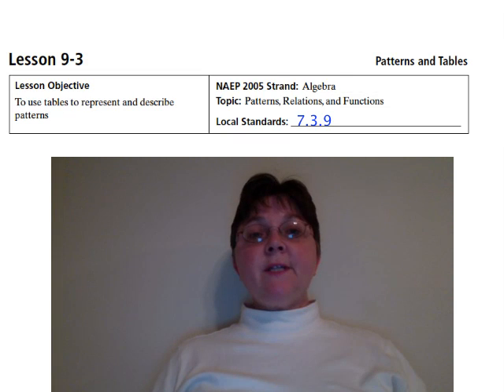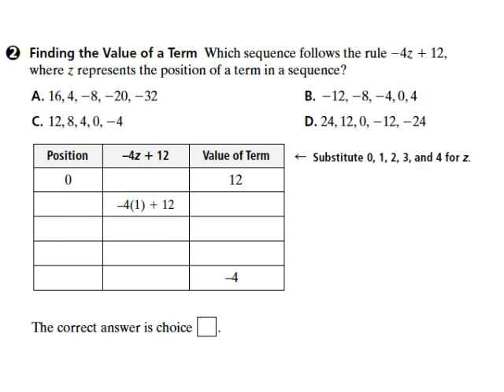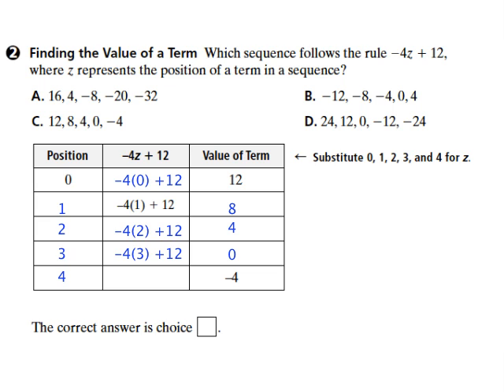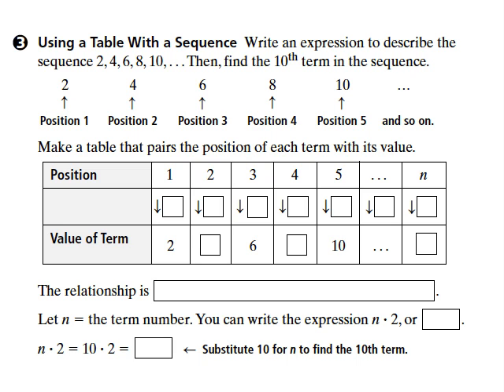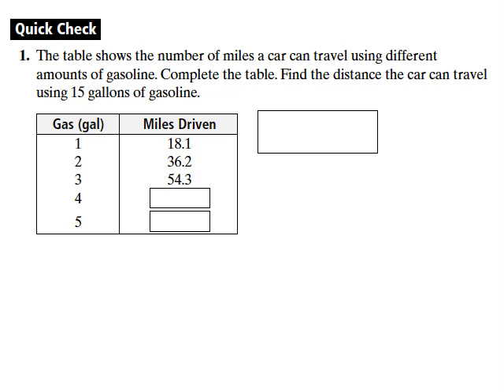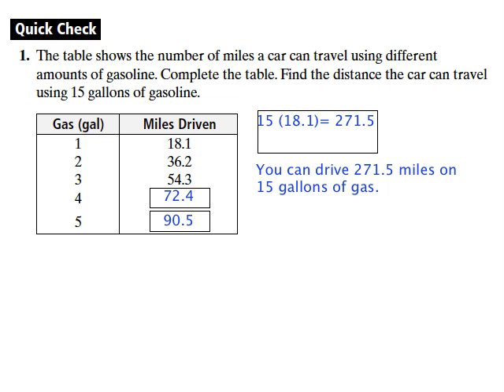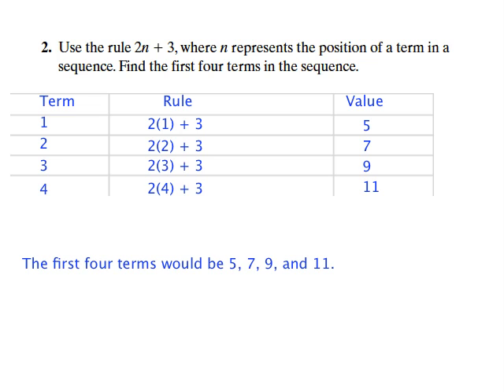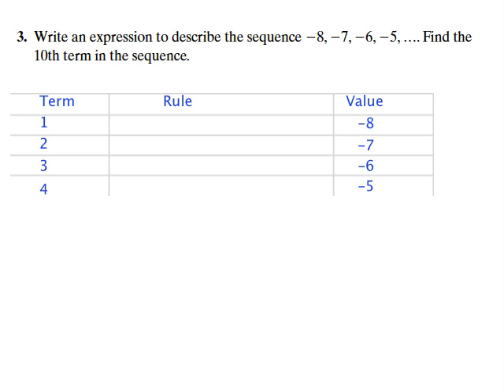Patterns and Tables